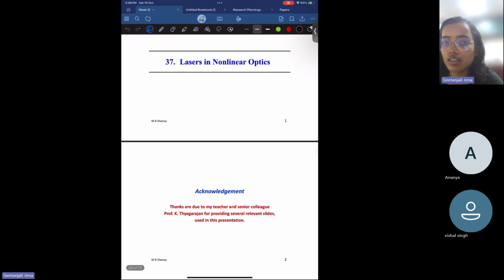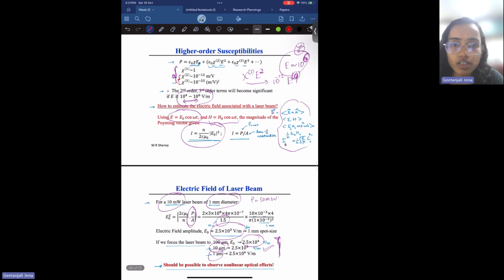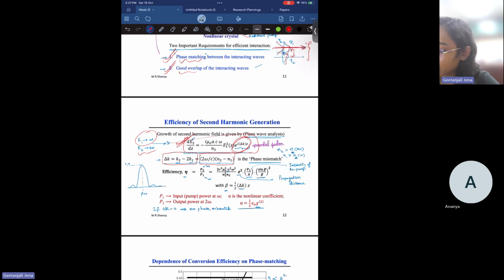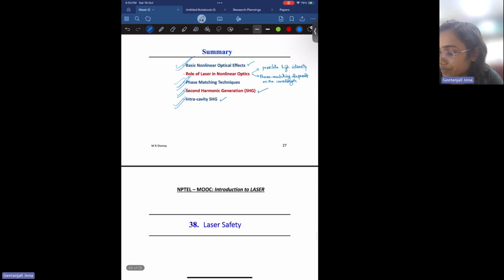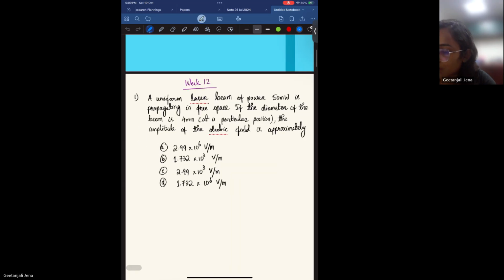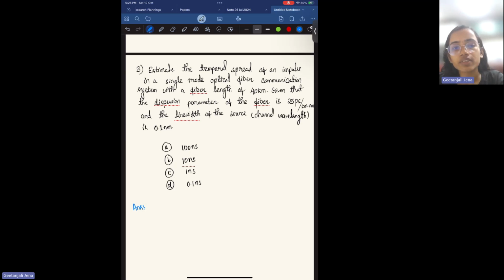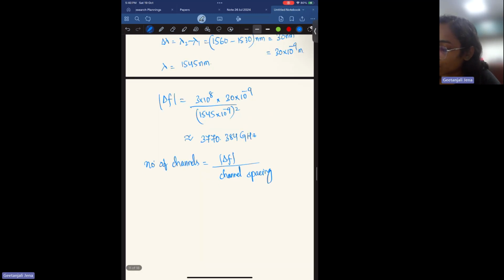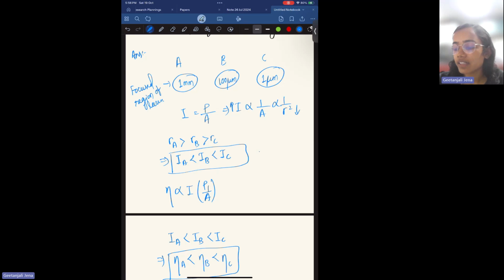Extra session Introduction to LASER